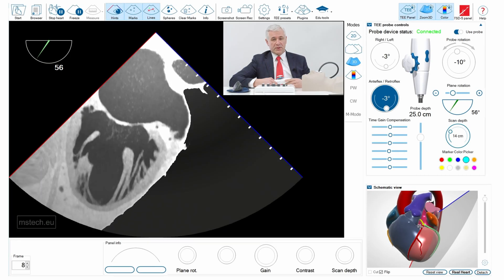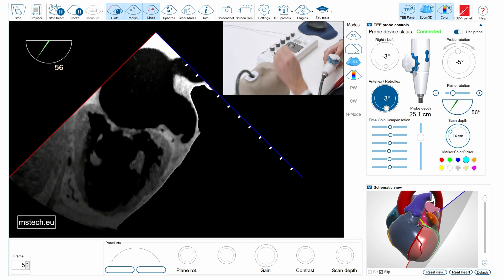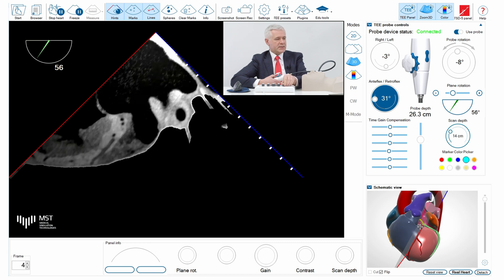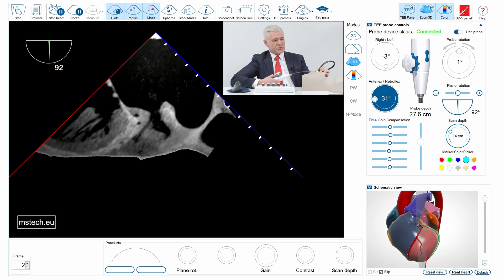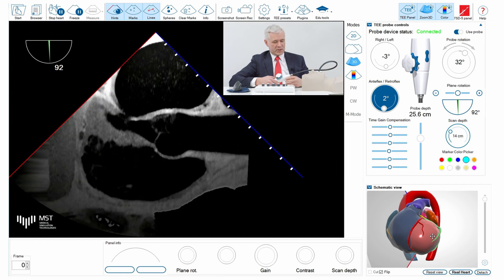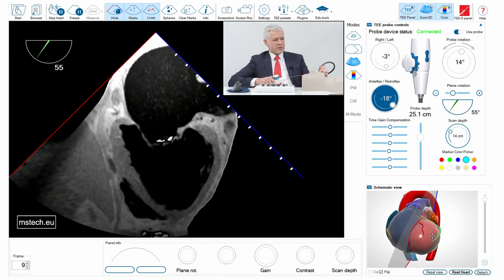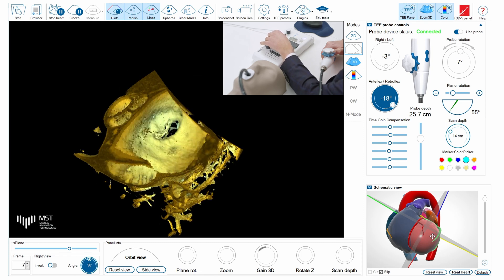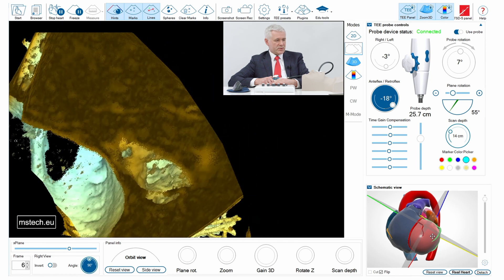TEE assessment - left atrial appendage - important tips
The left atrial appendage analysis is one of the most widely used indications for TEE. How to properly assess the LAA - see in our MrTEEmothy simulator.